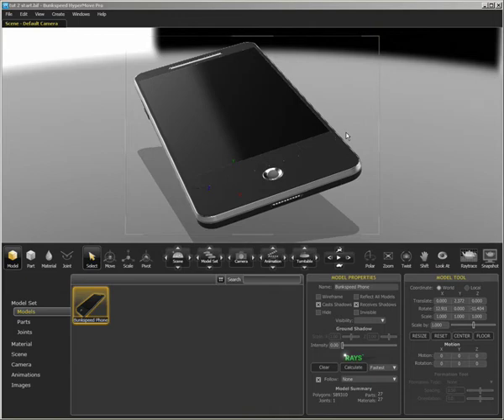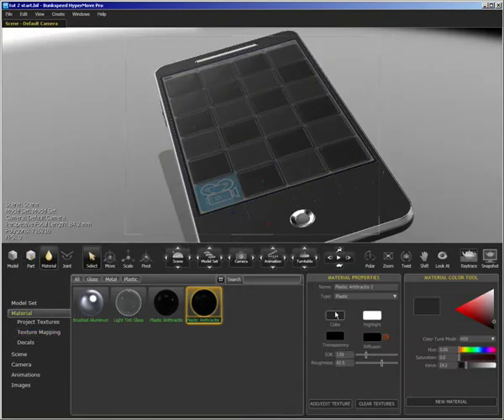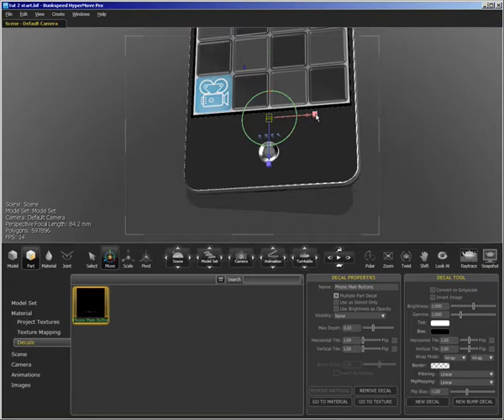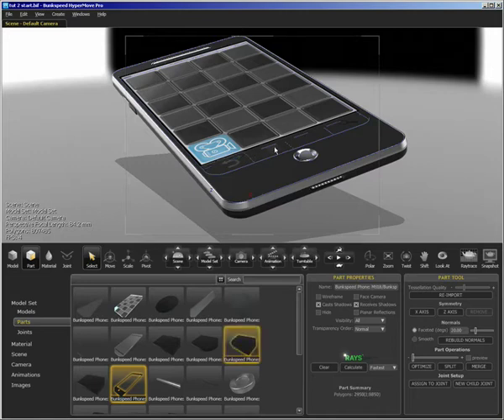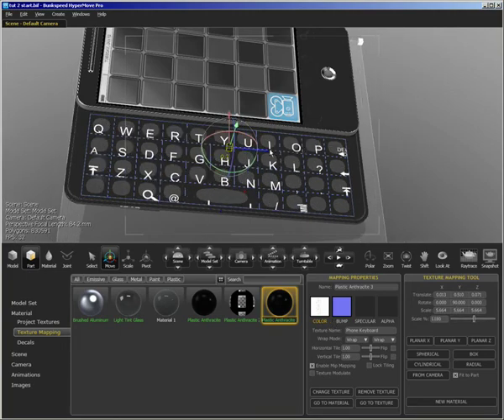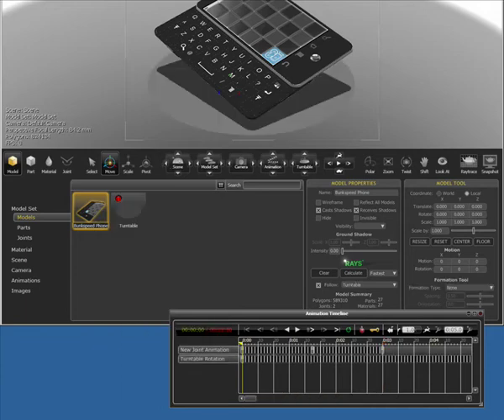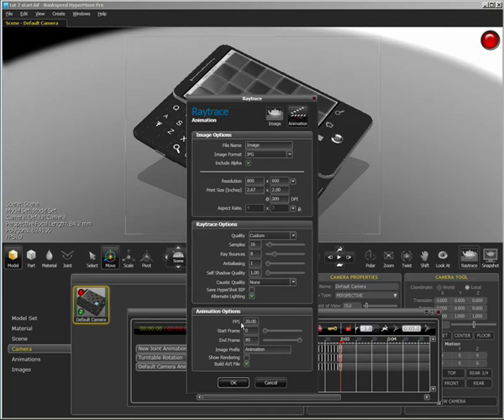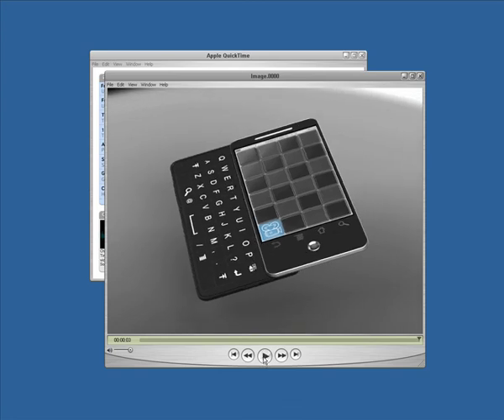HyperMove: Next Level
Next level with HyperMove. A bit more advanced look at the features of HyperMove such as decals, texturing, custom materials and animation.